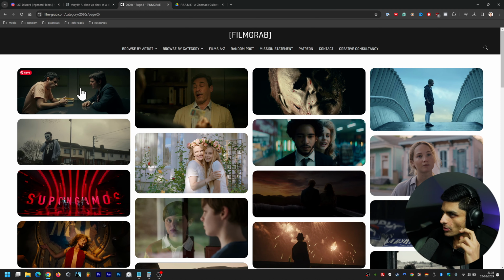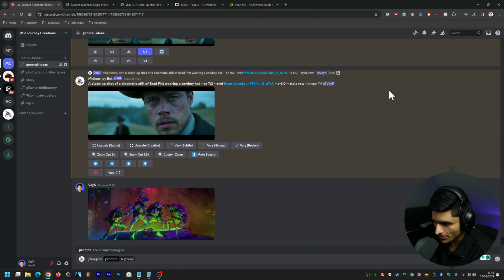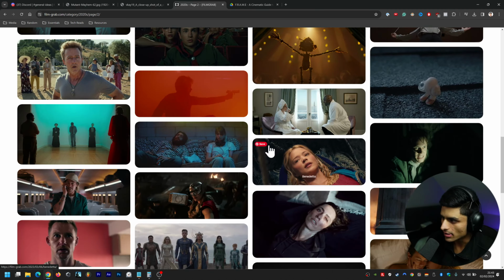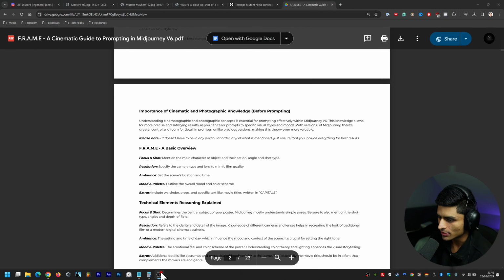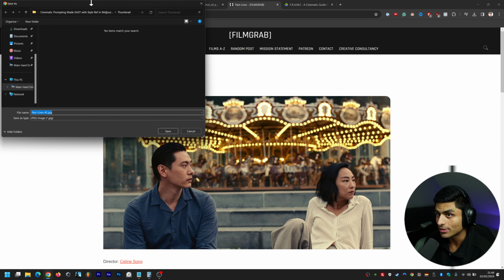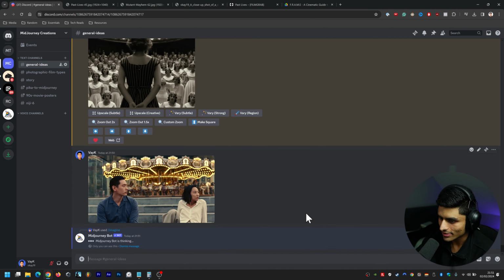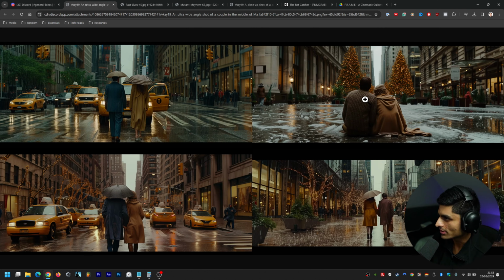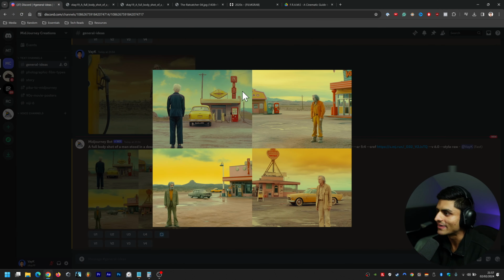Cinematic Prompting Just Got EASIER in Midjourney V6!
Need help with Midjourney?

Today, we're exploring style ref by Midjourney, a newly released feature allowing for consistent styles for cinematic prompting within Midjourney V6 and more!